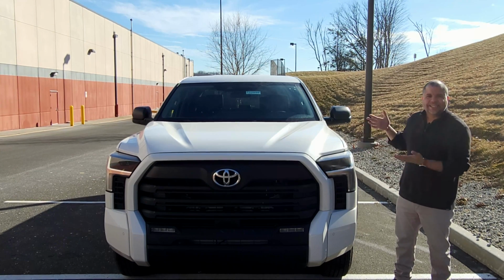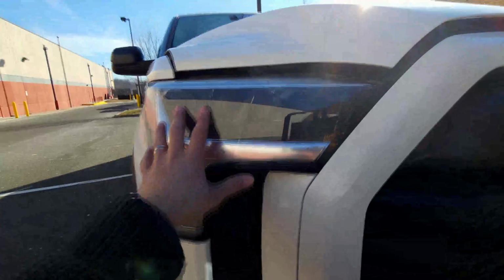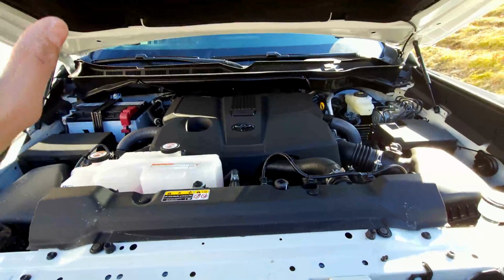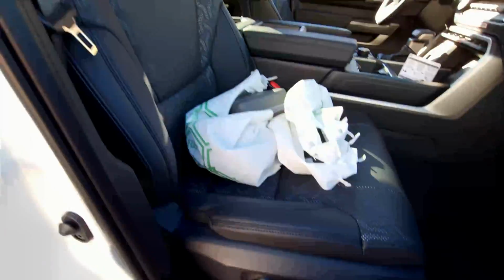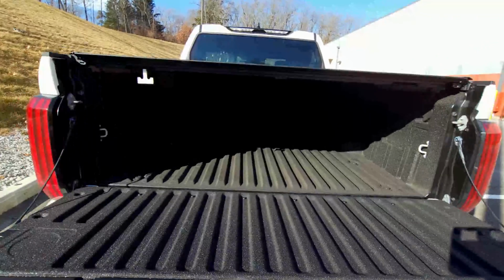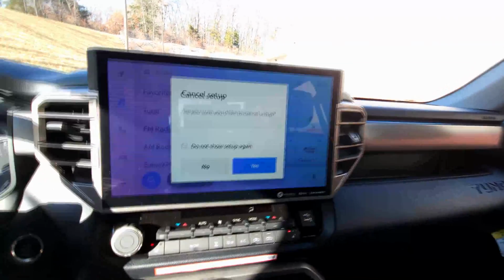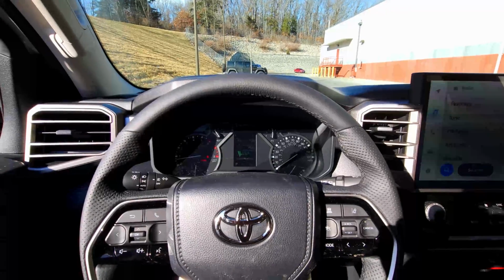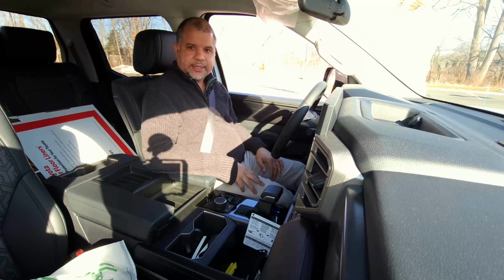2022 Toyota Tundra SR5 4x4| first drive & review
The 2022 Toyota Tundra SR5 4x4 is a significant upgrade from its predecessor, offering a blend of power, technology, and rugged design. Here's a detailed review based on various first-drive experiences:

Performance
The 2022 Tundra SR5 4x4 is powered by Toyota's new 3.4L V6 i-Force engine, which produces 389 horsepower and 479 lb-ft of torque. This engine is paired with a 10-speed automatic transmission, providing smooth and responsive acceleration. The truck also offers a hybrid powertrain option, the i-Force Max, which combines a 48-hp electric motor with the V6 for a combined output of 437 horsepower and 583 lb-ft of torque.

Handling and Ride Quality
The Tundra's new rear and lowered front suspensions (with the TRD Sport package) contribute to a controlled and comfortable ride1. The truck's 20-inch TRD wheels and leather-wrapped steering wheel enhance the driving experience, making it feel sporty and luxurious.

Interior and Technology
Inside, the Tundra SR5 4x4 boasts a 14-inch central touchscreen infotainment system with natural speech recognition, allowing for hands-free operation. The 12.3-inch reconfigurable gauge cluster and premium JBL audio system add to the modern feel of the cabin. The interior is spacious, with ample storage and a large center console1.

Design and Features
The exterior design of the Tundra is bold and aggressive, with a unique TRD grille, red engine start button, and LED running lights. The truck's chunky proportions and high-mounted headlights give it a commanding presence on the road. The 20% lighter tailgate can be opened with a button, adding convenience for drivers.

Utility and Practicality
The Tundra SR5 4x4 offers a range of bed lengths, from 5.5 to 8.1 feet, catering to various needs. The Double Cab and CrewMax models provide different levels of interior space and functionality. The truck's 400-watt power outlet in the bed is a handy feature for powering tools and equipment.

Conclusion
Overall, the 2022 Toyota Tundra SR5 4x4 is a well-rounded truck that combines powerful performance, advanced technology, and rugged design. It's a great choice for those seeking a reliable and capable full-size pickup with modern amenities.